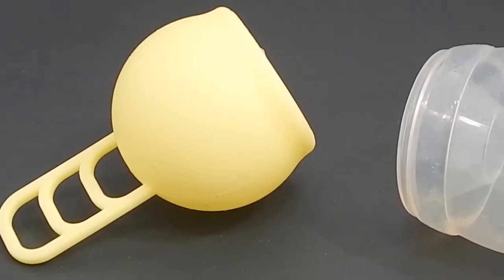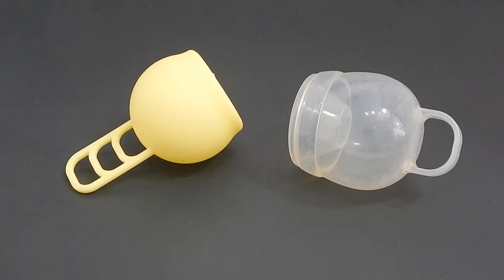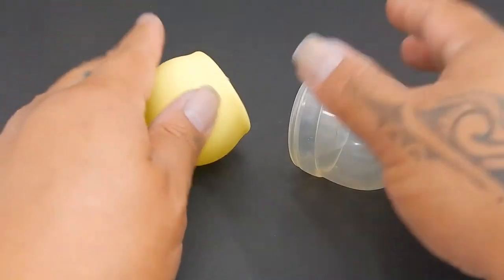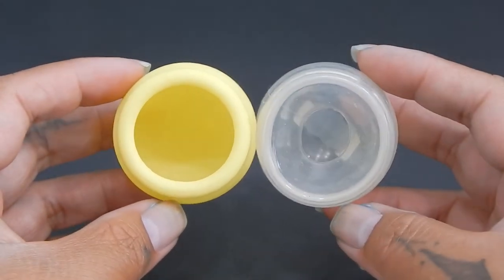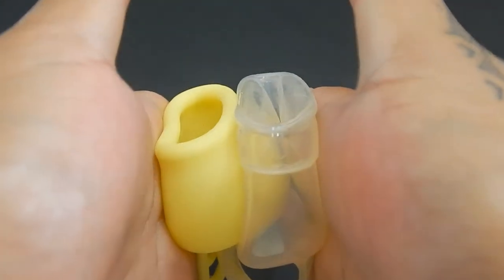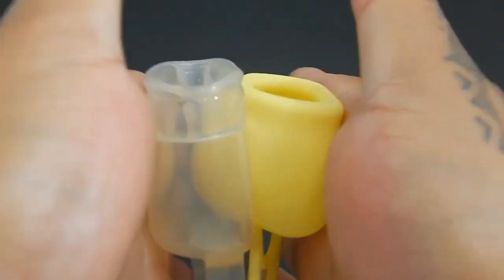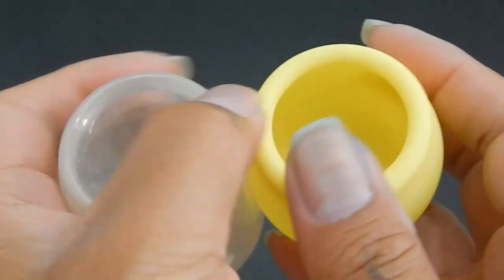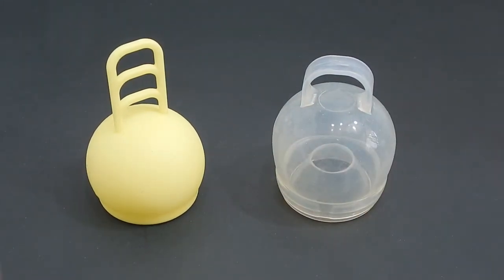Merula Cup vs FemmyCycle Regular "Squish" - Menstrual Cups